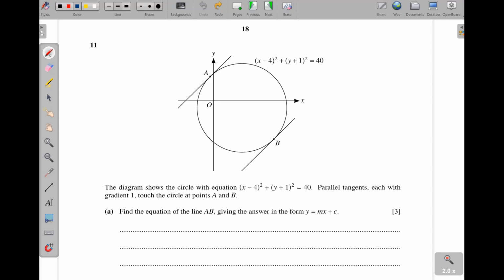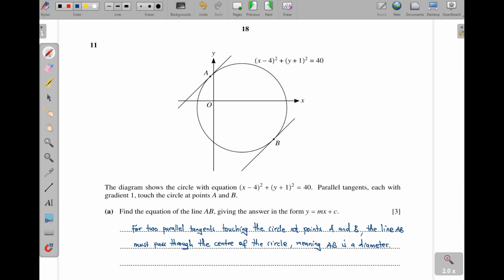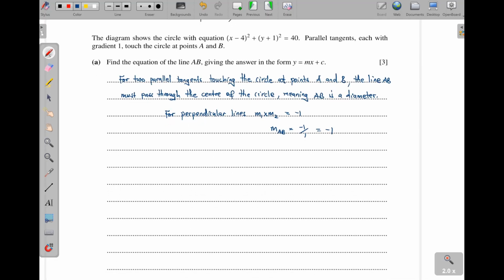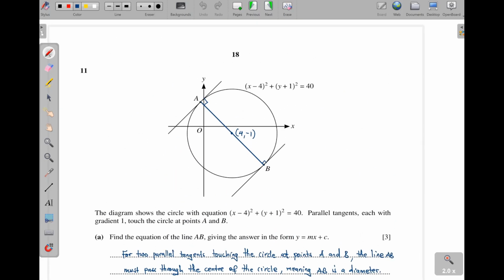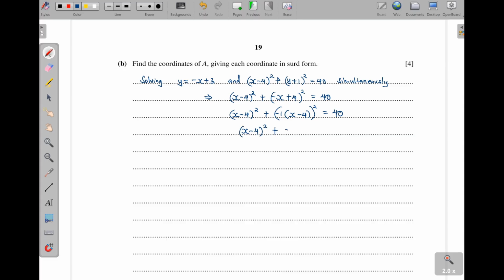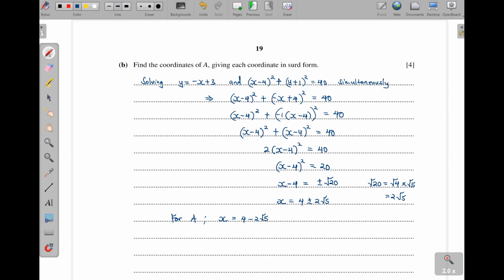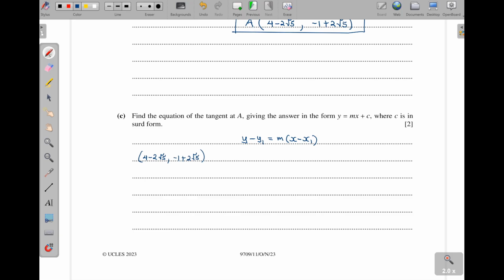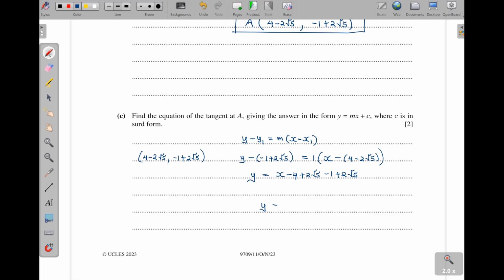9709/11/O/N/23 -- QN 11 (CIRCLES) --- PURE MATHEMATICS 1 PAPER 11 OCT/NOV 2023